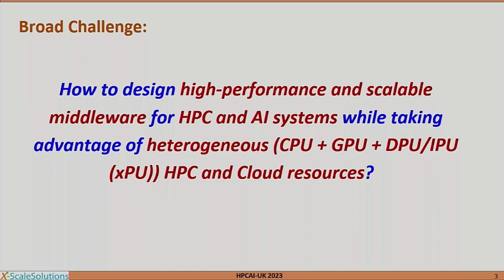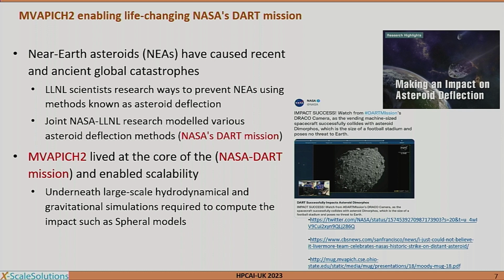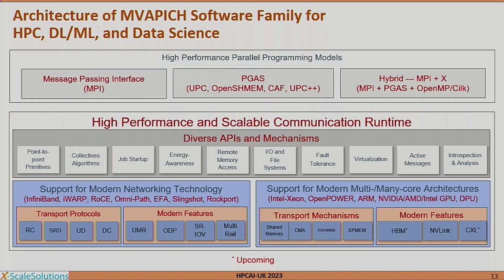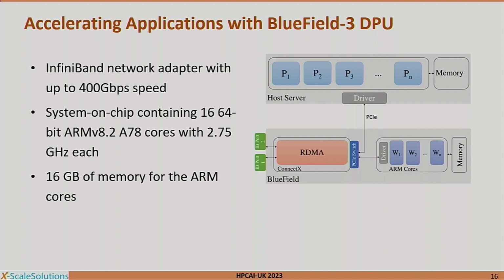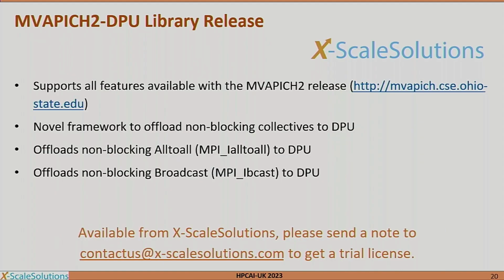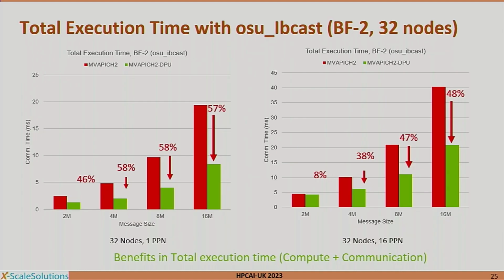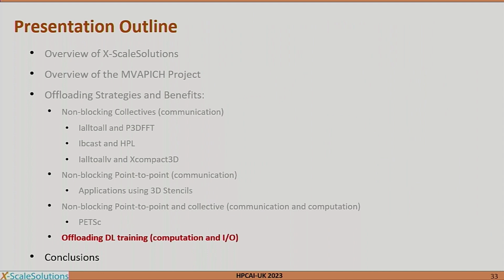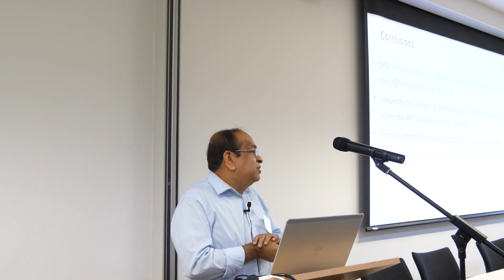2023 UK Conference: DK Panda X-ScaleSolutions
Accelerating HPC and AI Applications with Bluefield DPUs